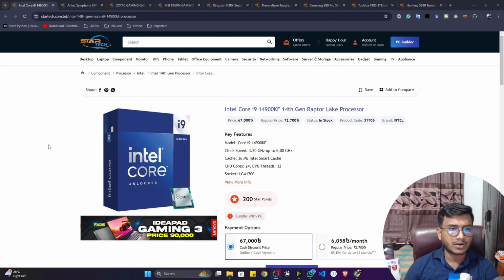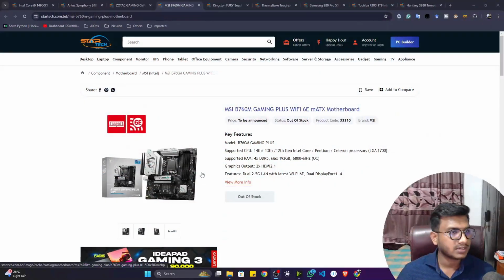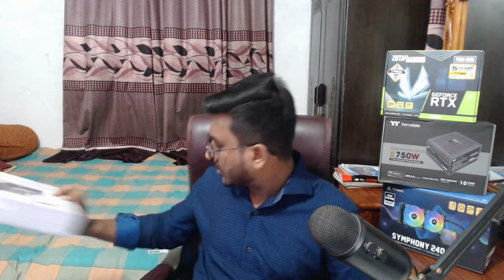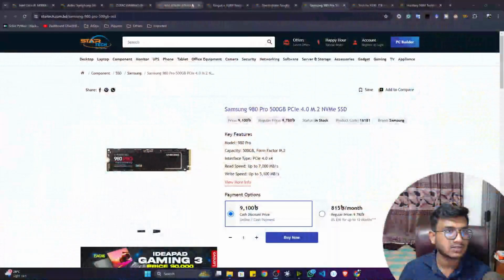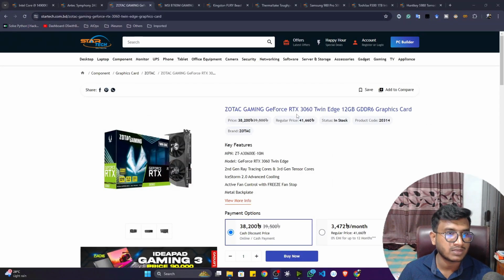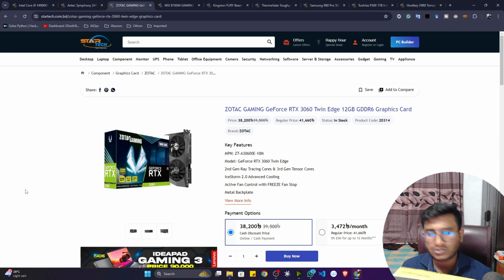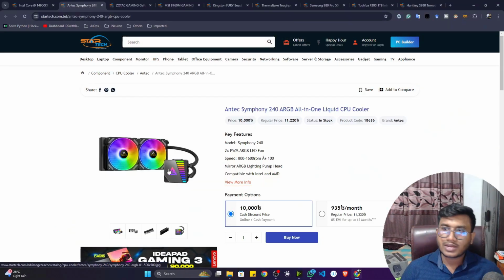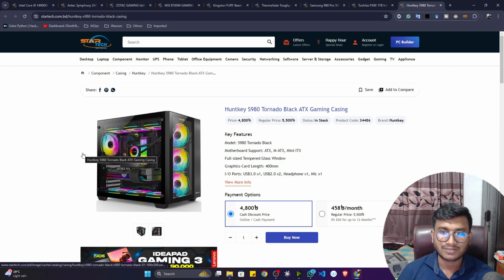Best PC Build For Data Science | Specifications & Recommendations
Best PC Build For Data Science. In this video, we're diving deep into the ultimate PC build tailored specifically for data science enthusiasts and professionals. Whether you're handling massive datasets, running complex machine learning models, or simply want a powerhouse that can keep up with your demanding workloads, this guide will help you build the perfect machine.

Thanks!

YOU JUST NEED TO DO